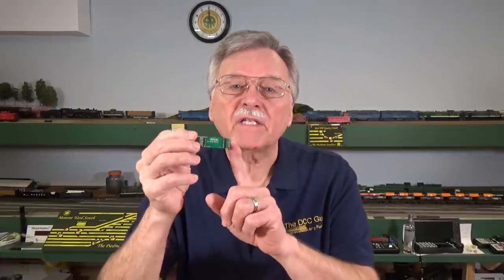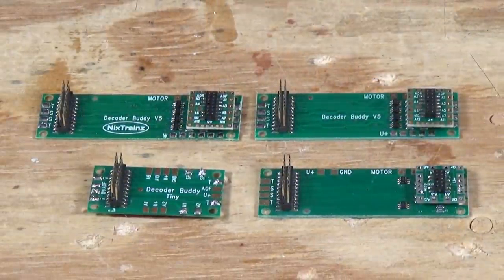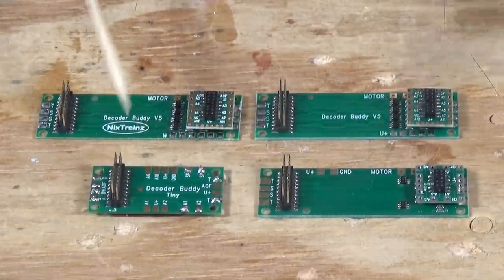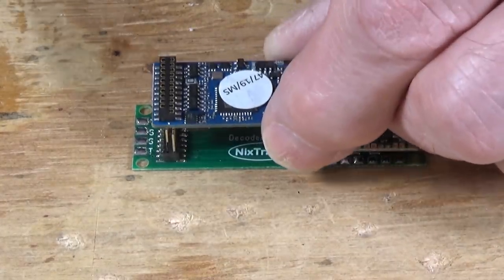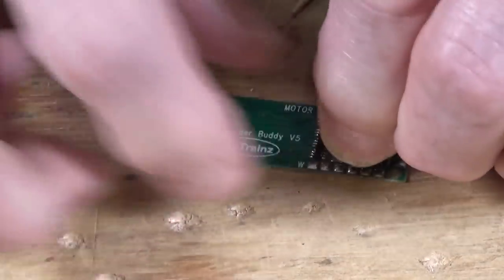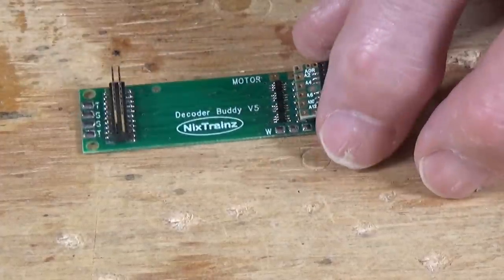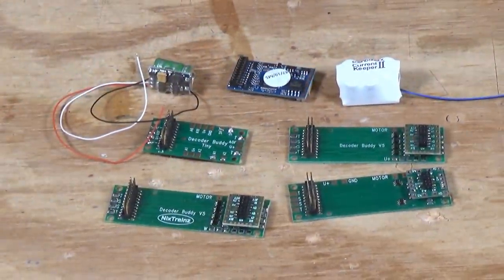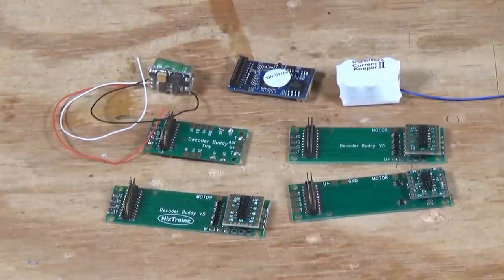New Decoder Buddy And Current Keeper II (179)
The Decoder Buddy has provided an easy way to install 21 pin decoders in a smaller space than the typical Atlas type circuit board versions. In addition contacts have been provided to make adding a stay alive easy and convenient. However, One issue has always been in using stay alive devices with 3 wires such as those from ESU and DCC Concepts that should be used with LokSound decoders. Nix Trainz now has a fix for that with their newest release of the Decoder Buddy. Also the folks at SoundTraxx have redesigned their Current Keeper to a smaller footprint which should make it much easier to squeeze into a lot of tight locations. So let's take a look at these new products.